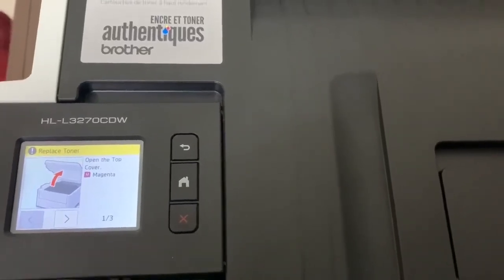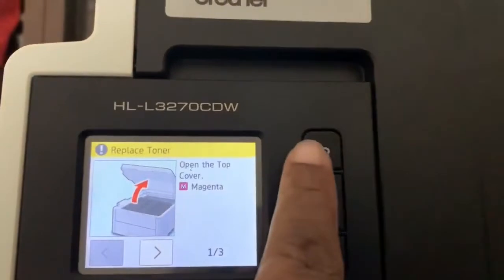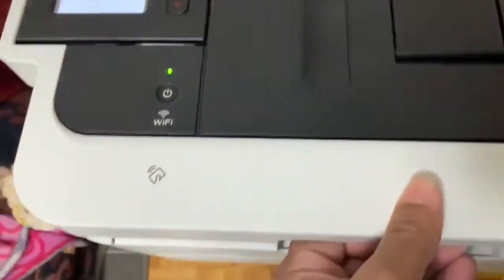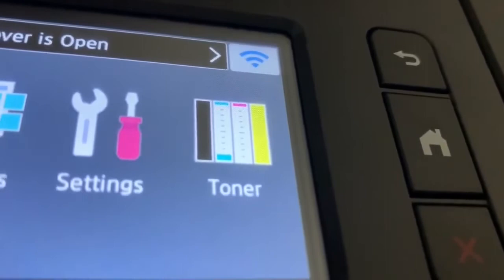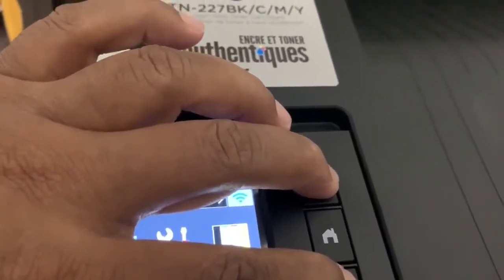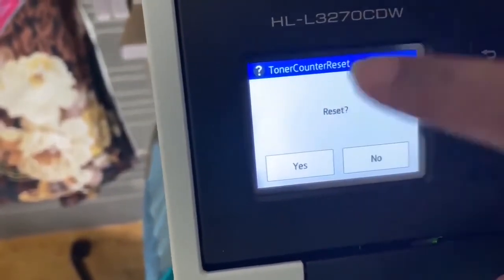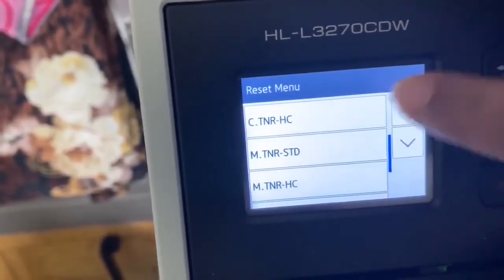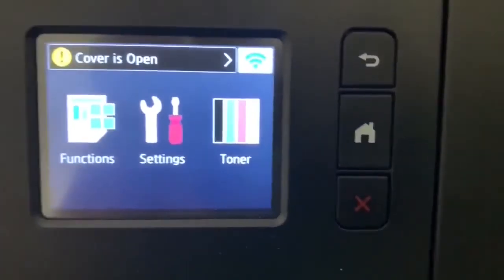Unlimited free printing!!! Toner reset in Brother printers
To reset the ink level you need to press the cancel and return button together then release both and press the return button. It may take multiple tries to get success.